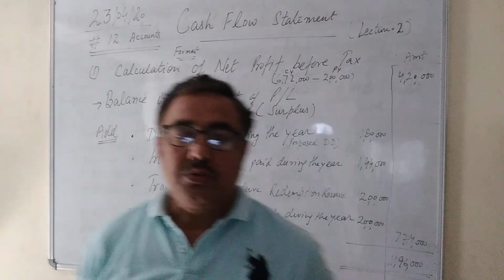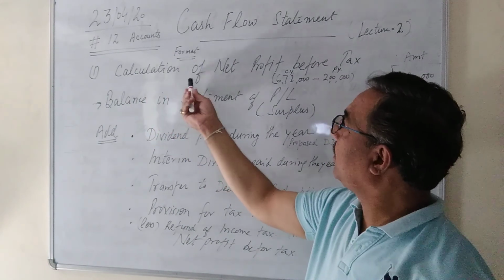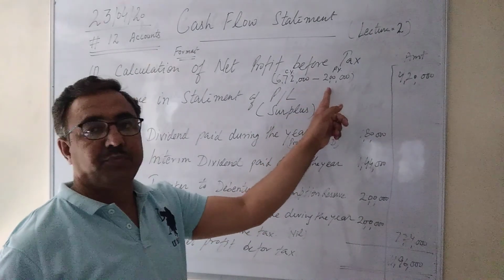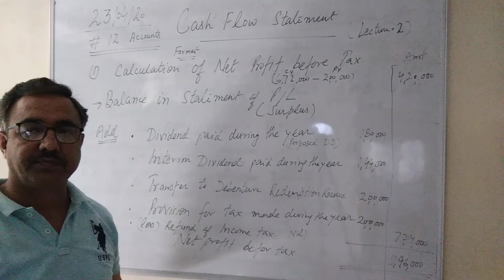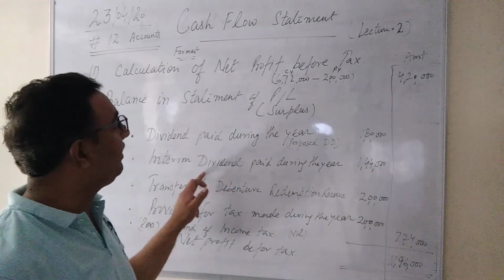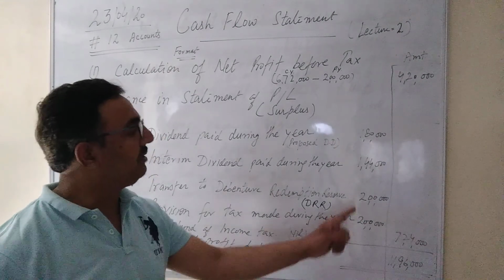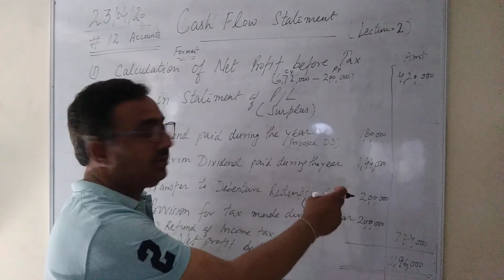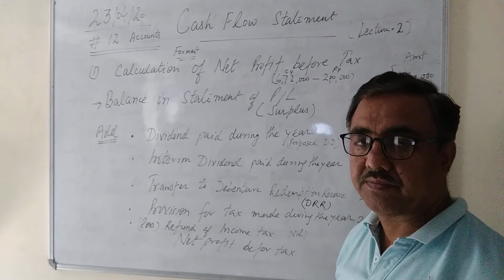Class 12#Accounts#CFS#Q-1 EXPLAINATION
Q-1 CFS EXPLAINATION